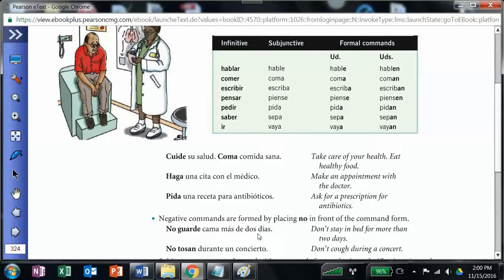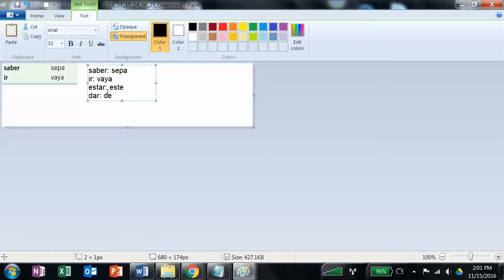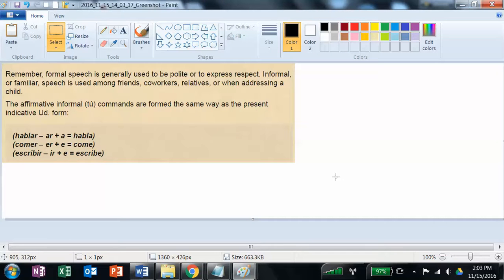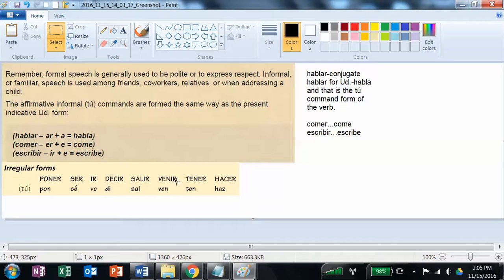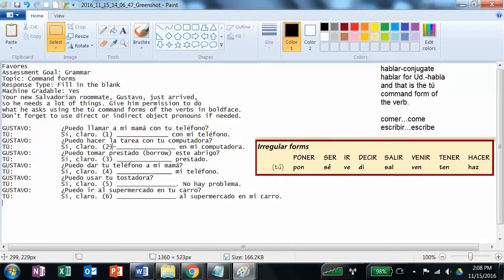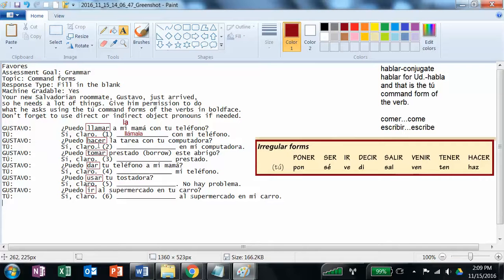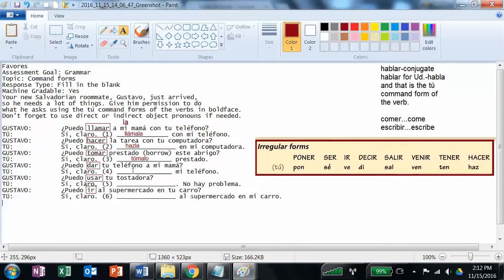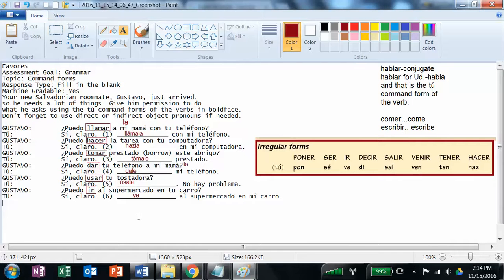tú commands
This video goes over tú commands